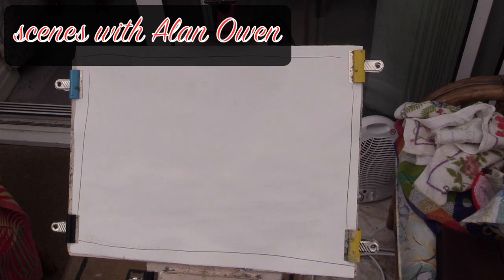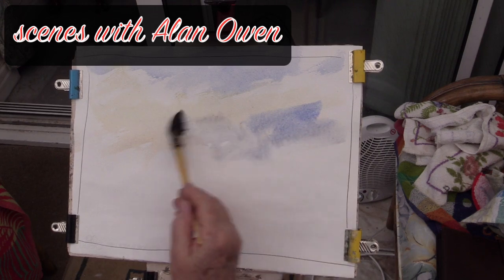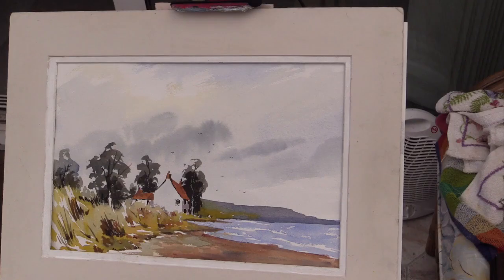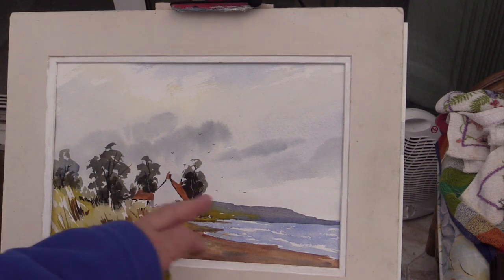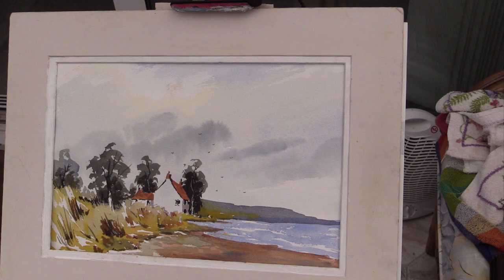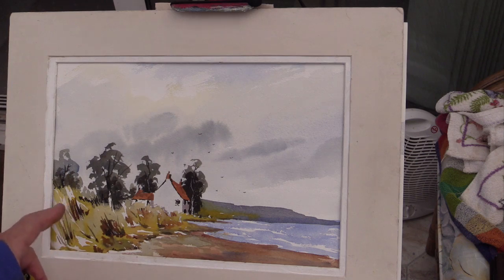Watercoloring. day by the sea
watercolour   full tutorials for friends